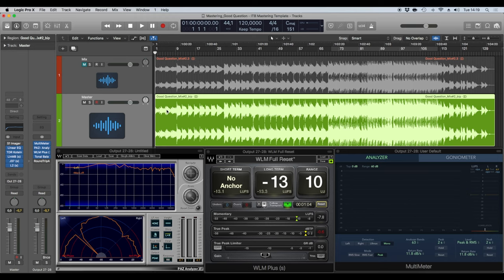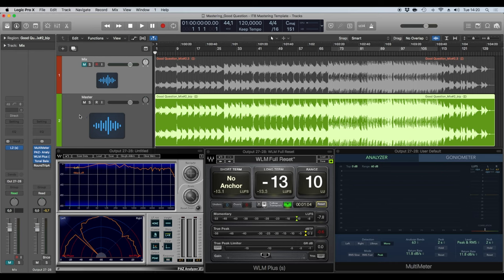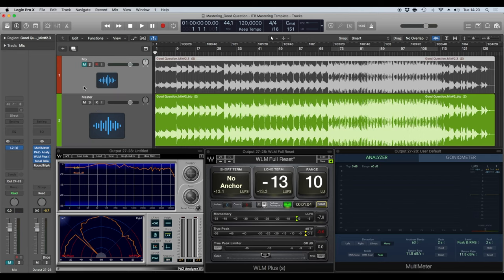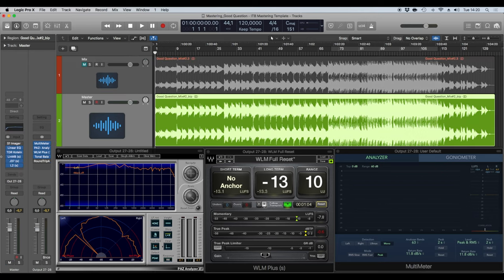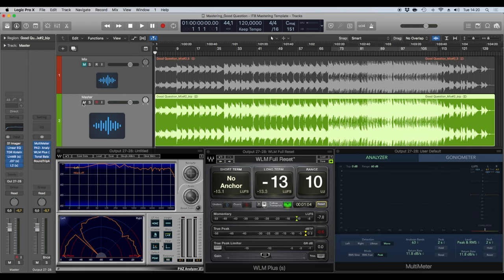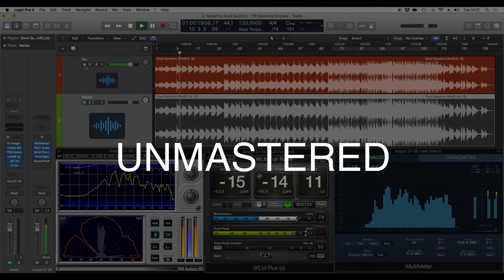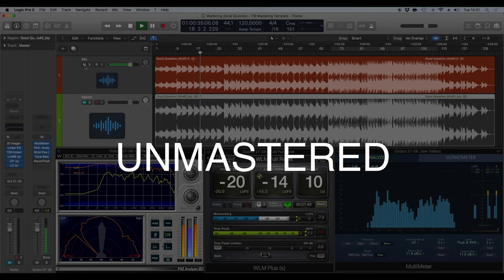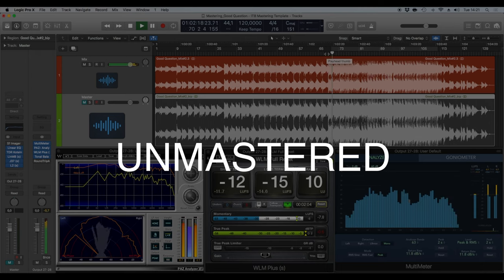Mastering | Full episode 4 | Good Question - Aaron Bowman